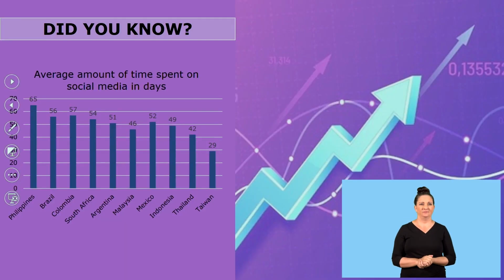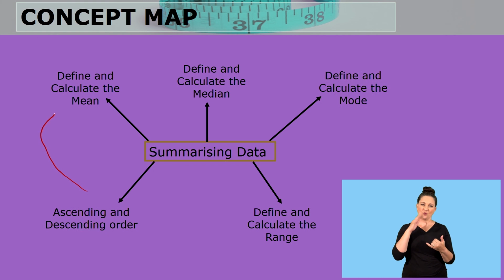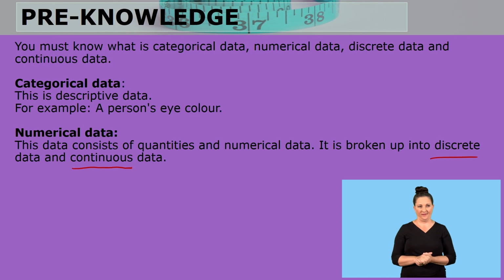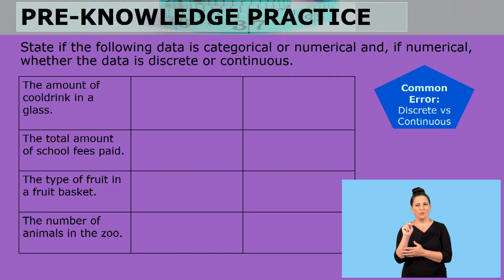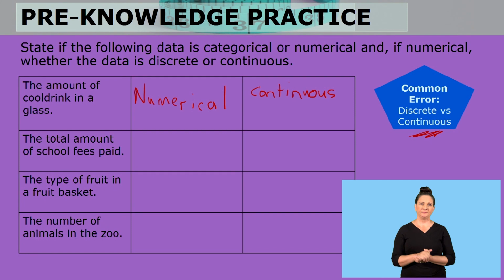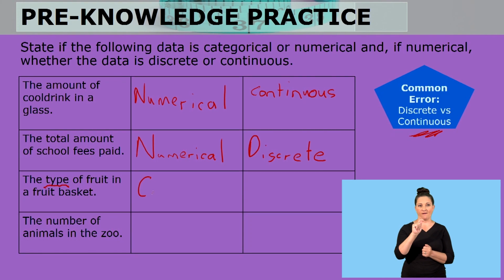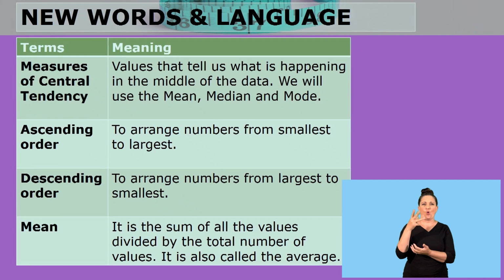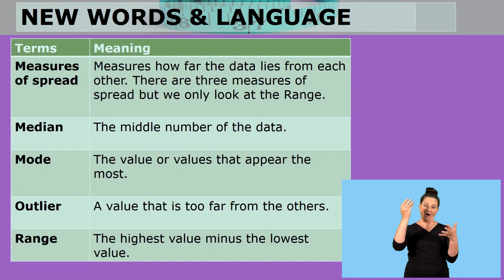Maths Literacy Grade 10 Summarising Data Video 1 Seg 1